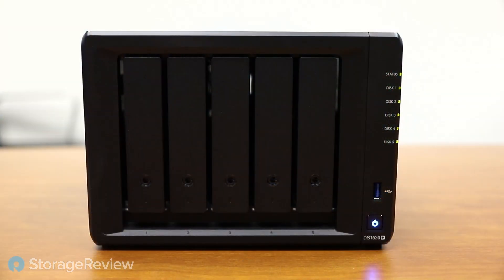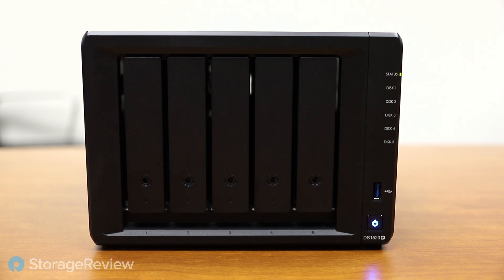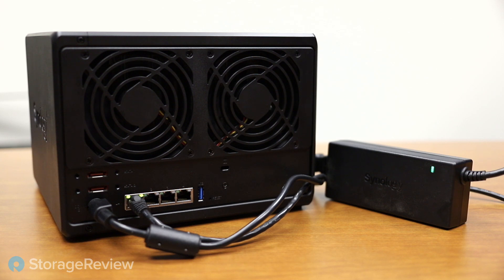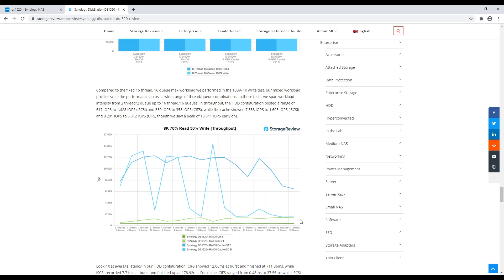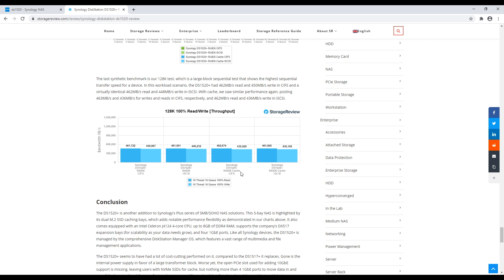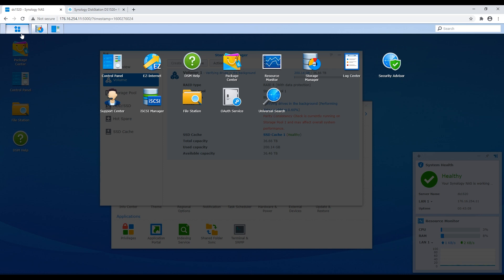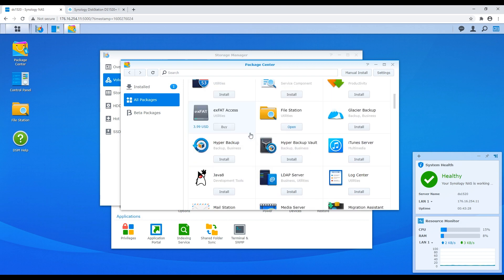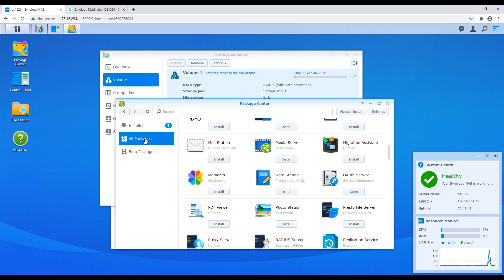Synology DS1520+ NAS Review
The DS1520+ is powered by an Intel Celeron J4125 (4-core 2.0 GHz with burst up to 2.7 GHz), up to 8GB of non-ECC DDR4 RAM, support for five 3.5/2.5-inch SATA drives (expandable to 15 drives), and two M.2 2280 NVMe SSDs for its cache slots. For networking, it features four 1GbE LAN ports with network failover support and is quoted to deliver up to 451.28MB/s sequential read and 451.18MB/s sequential write when with Link Aggregation enabled. The DS1520+ runs about $700 USD.